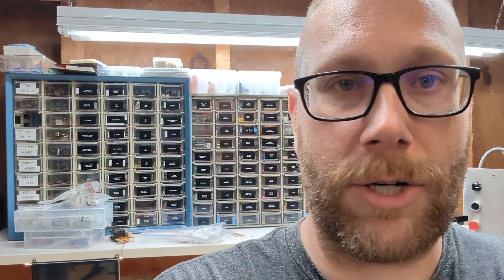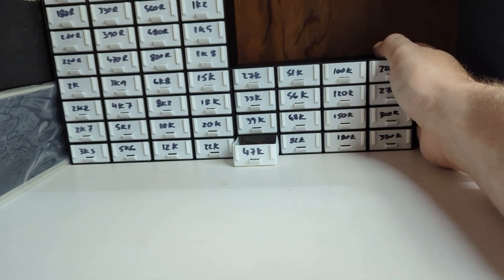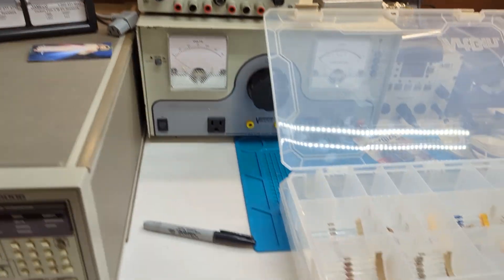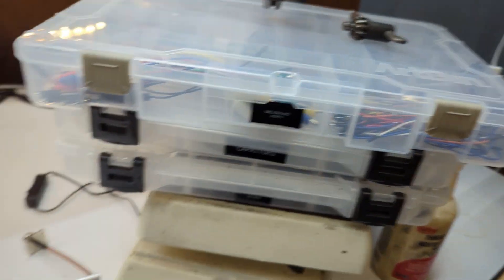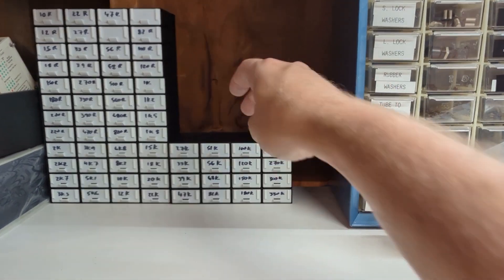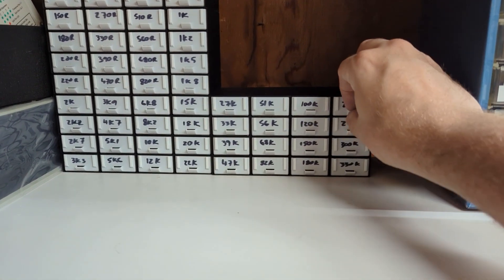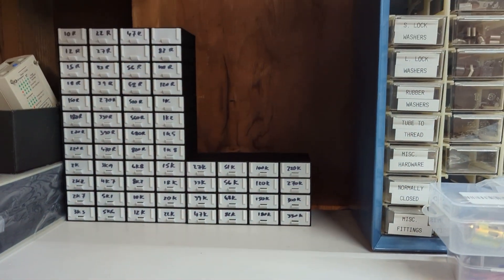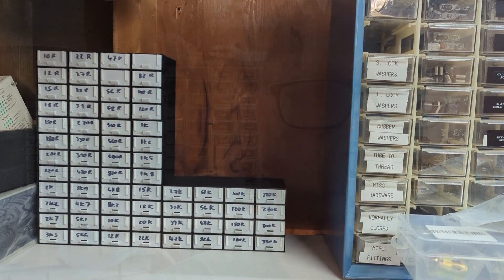MAKE YOUR OWN Electronic Component Drawers!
OK, I found the coolest 3D print ever...check it out!